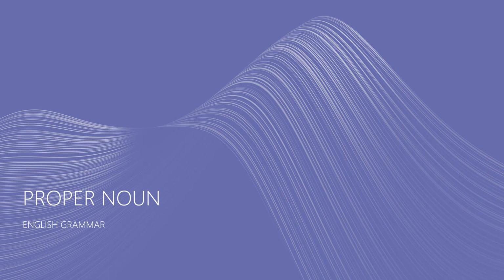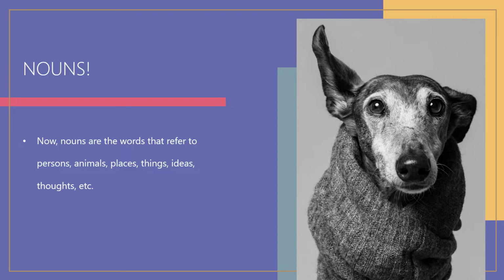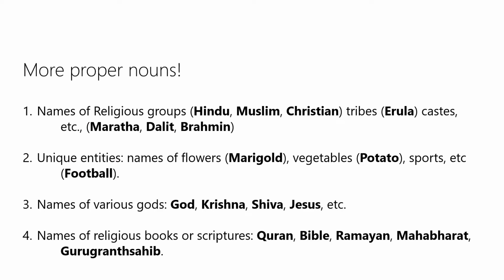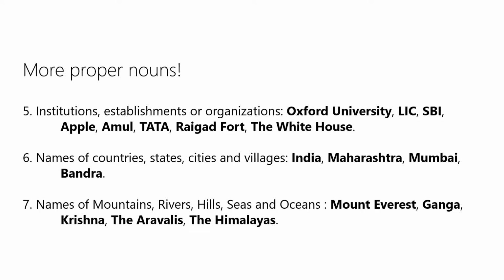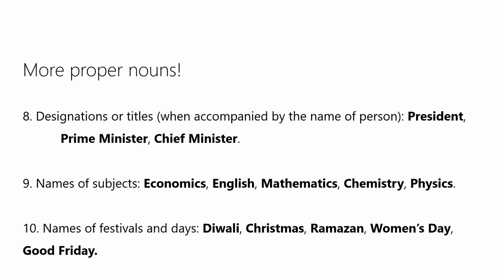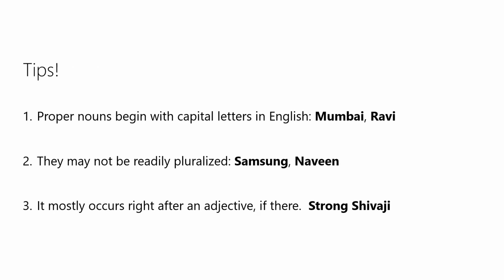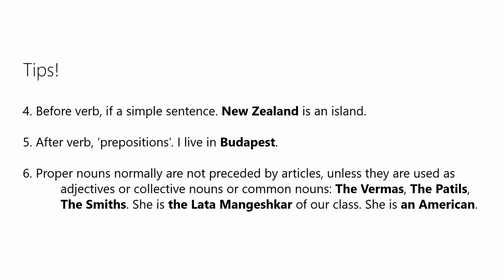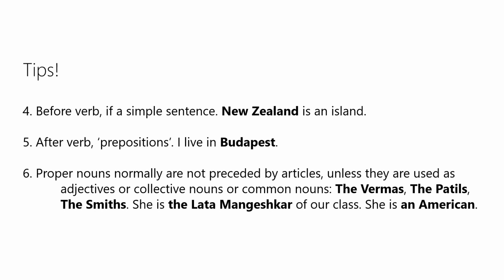Proper Noun | English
English proper nouns with tips to identify them in sentences. Exercise questions included.

PPT ©PANTONE®